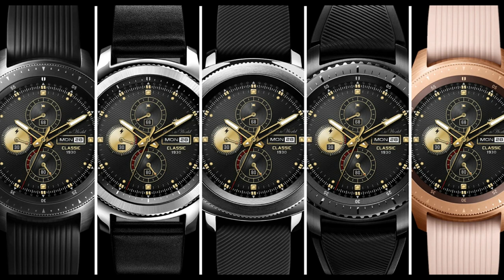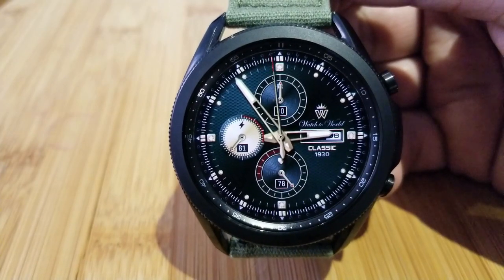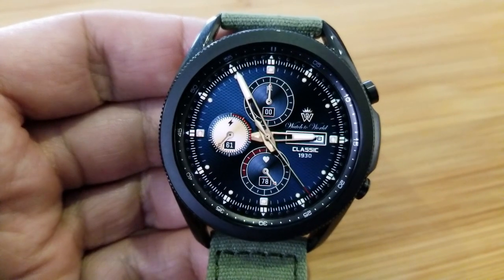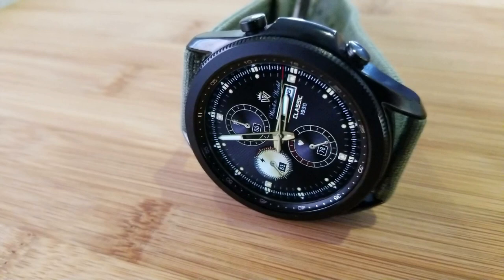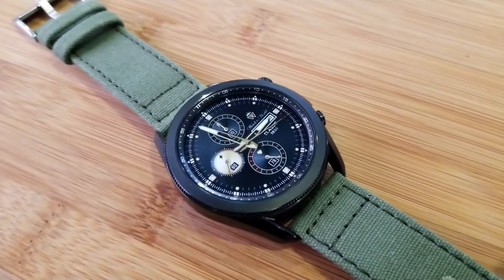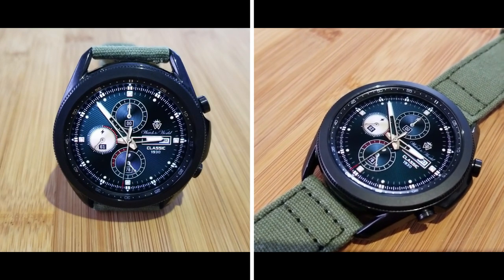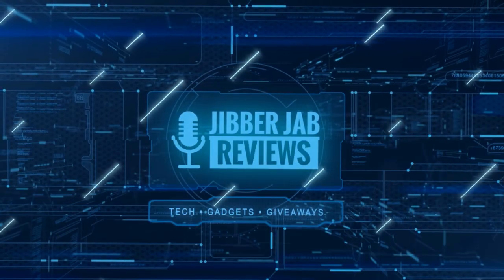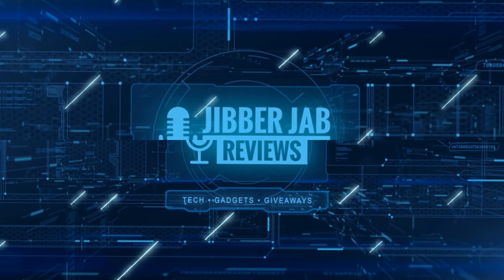FREEBIE ALERT! Samsung Galaxy Watch 3 Watch Face - Jibber Jab Reviews!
Grab this classy and elegant style analog watch face for FREE while you can!  And don't forget to watch, like and share the video, subscribe to the channel and turn on your notifications so you can be alerted when we release future reviews and giveaways!

Samsung Watchfaces
Smartwatch